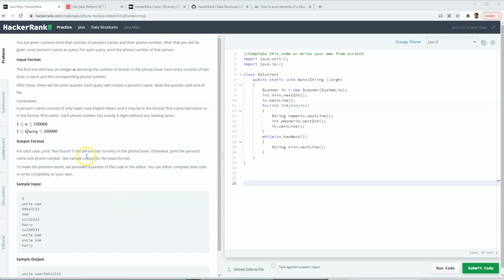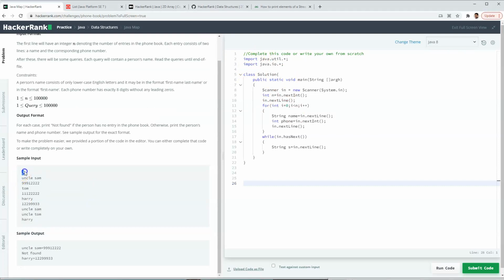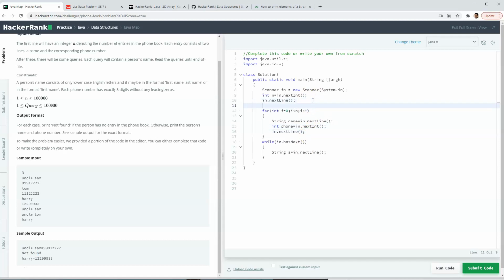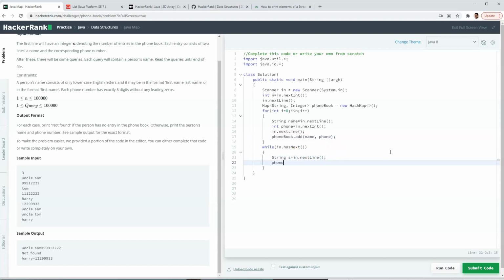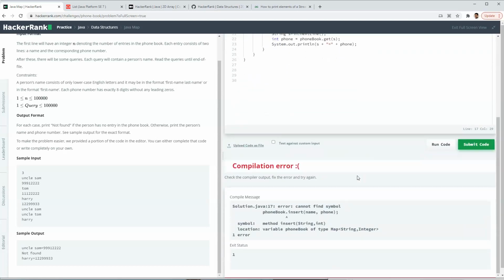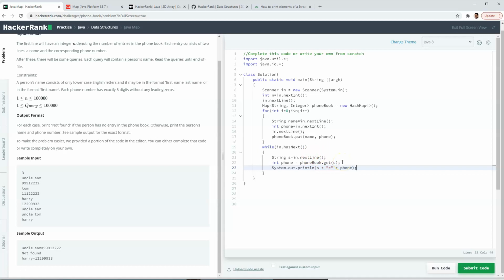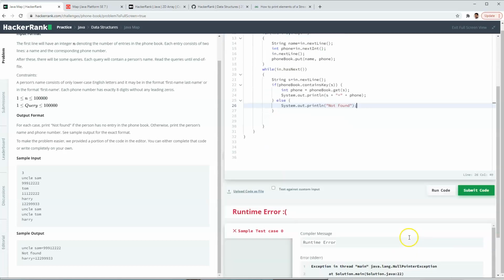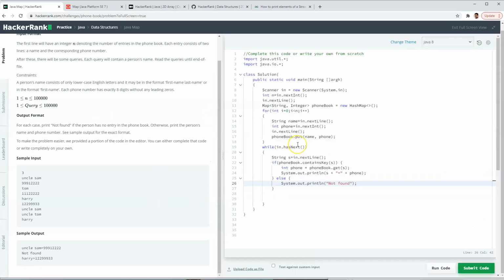HackerRank | Java | Data Structure | Map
Show your support:
👀 Be sure to watch this video until the end 📺 HackerRank | Java | DataStructure | Map | Coding Interview Problem 📚 Looking to enhance your skills with online courses? Check out Educative!